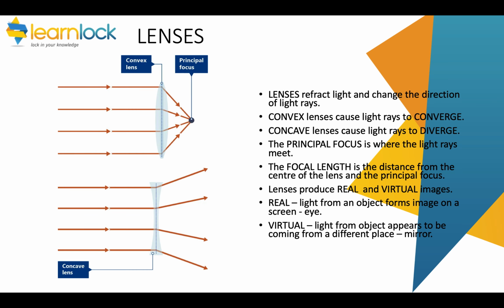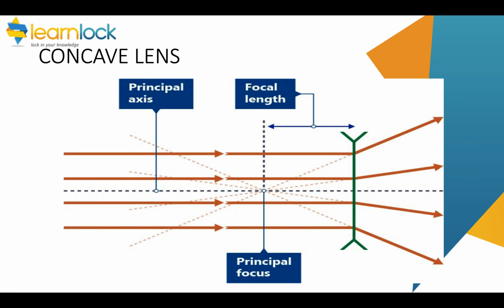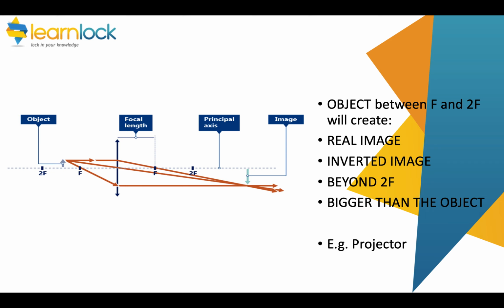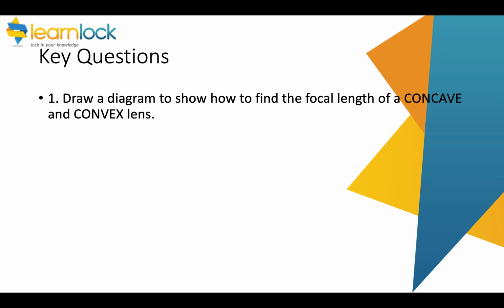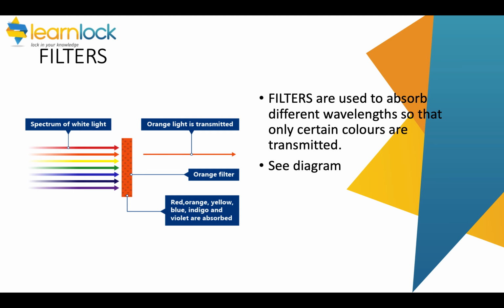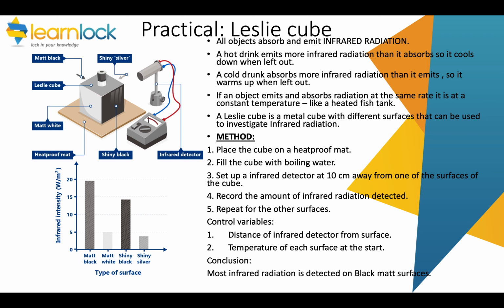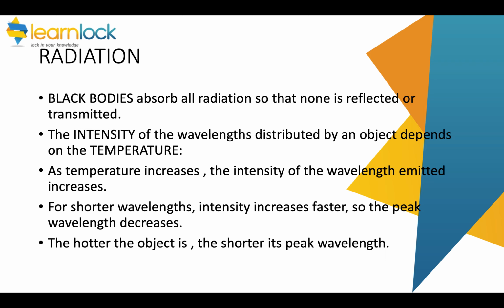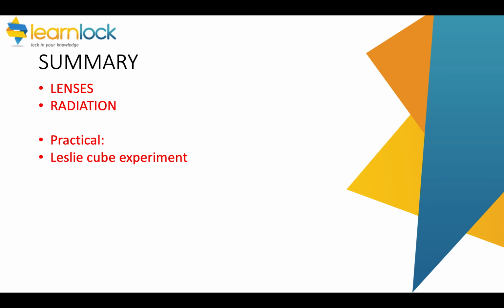GCSE AQA Physics - P6 Waves - Lenses & black body radiation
All you need to know about GCSE AQA Physics. In this video:
Topic - Waves
Sub topics - Lenses and black body radiation

This video includes a practical on a Leslie cube experiment

We have available on the website the following subjects for GCSE:
-Biology
-Chemistry
-Physics
-Geography
-History
-English literature
-Spanish
-French
-German